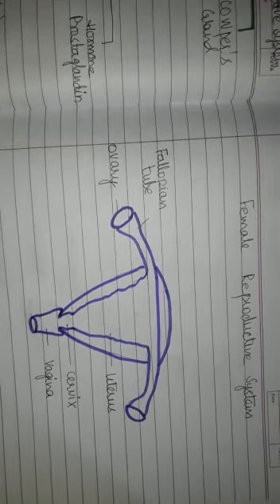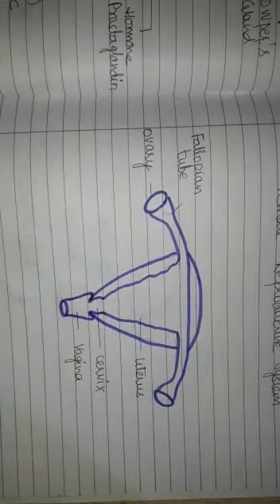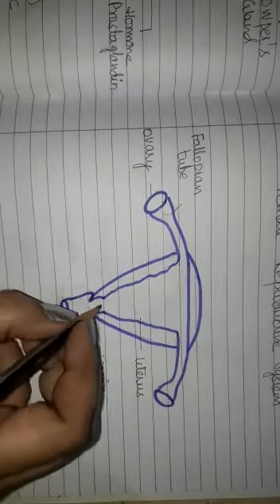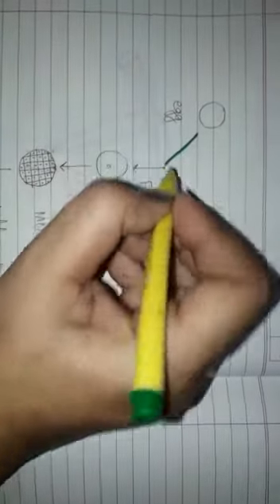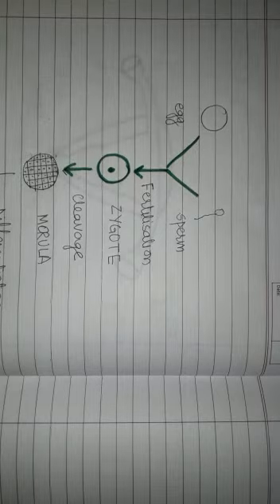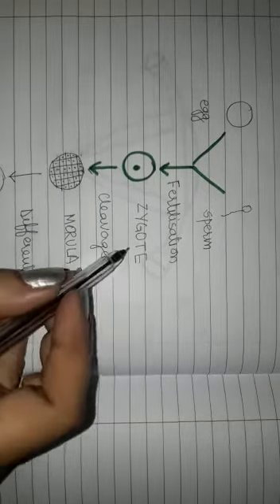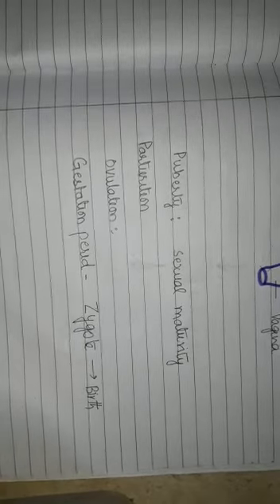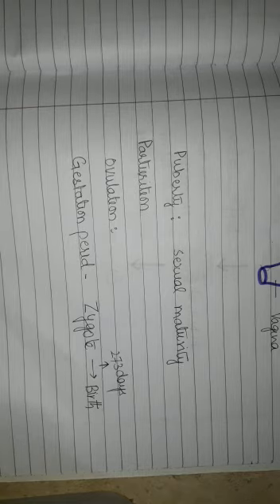How do organisms reproduce part 15/19: female reproductive system